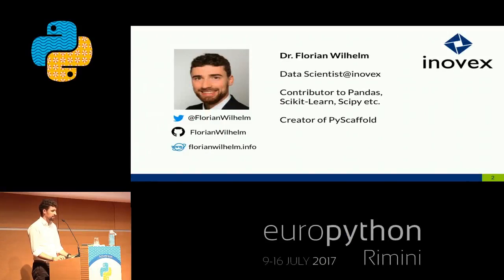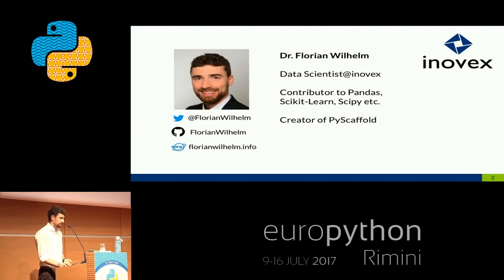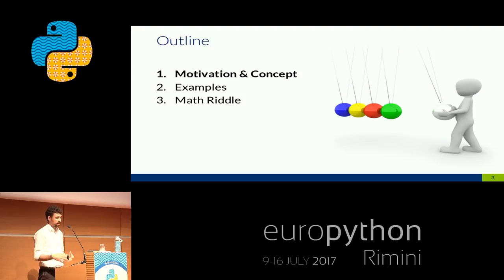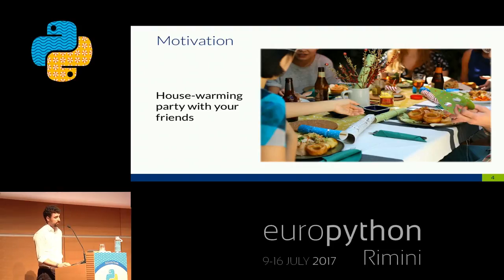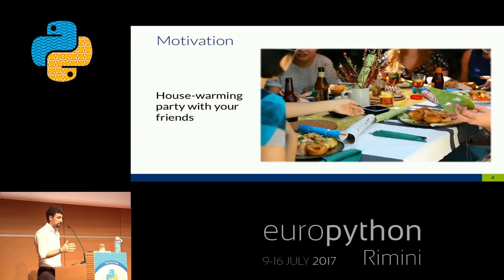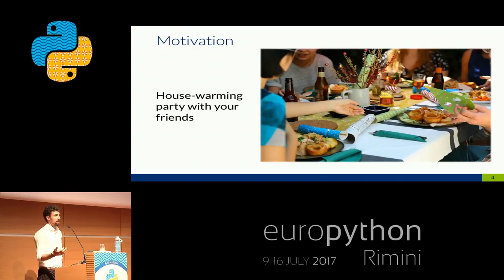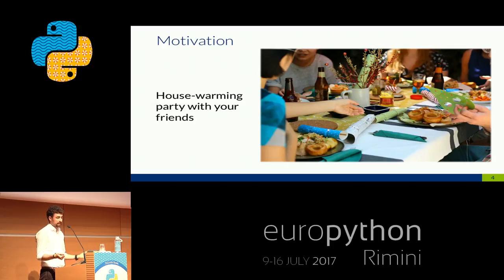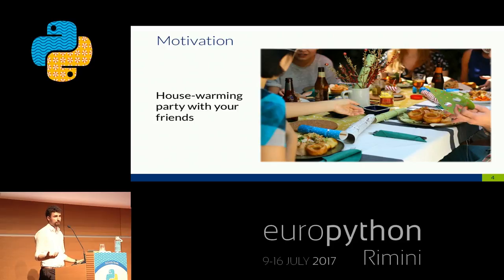Florian Wilhelm - Declarative Thinking and Programming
"Declarative Thinking and Programming
[EuroPython 2017 - Talk - 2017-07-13 - PyCharm Room]
[Rimini, Italy]

Declarative Programming is a programming paradigm that focuses on describing what should be computed in a problem domain without describing how it should be done.  The talk starts by explaining differences between a declarative and imperative approach with the help of examples from everyday life. Having established a clear notion of declarative programming as well as pointed out some advantages, we transfer these concepts to programming in general. For example, the usage of control flow statements like loops over-determine the order of computation which impedes scalable execution as well as it often violates the single level of abstraction principle.

Following the theoretical part of the talk, some practical examples are given how declarative programming can be applied easily within Python. This comprises the advantages and disadvantages of using a configuration file, e.g. config.yaml, versus a Python configuration module, e.g. setup.py. Furthermore, the benefits of avoiding statements of control flow with the help of list and dictionary comprehensions as well as sets are demonstrated.

The talk is concluded by a short, high-level excursion to a logistic programming language, namely PyDatalog in order to build the bridge between logistic and declarative programming. This is accomplished by showing how a mathematical crossword can be easily solved with the help of declarative and logistic programming.